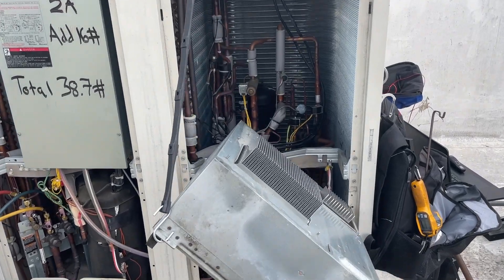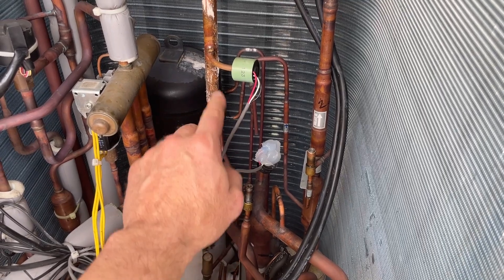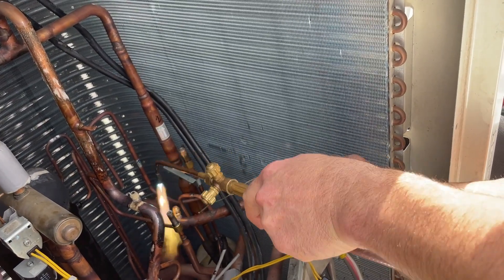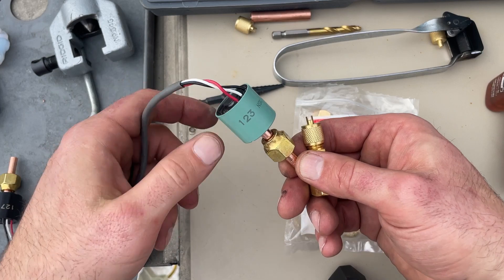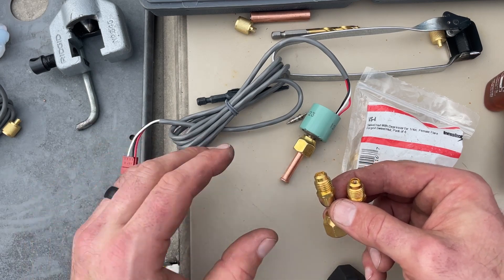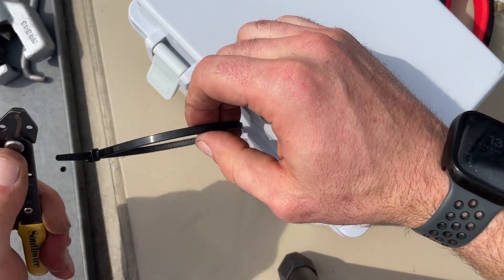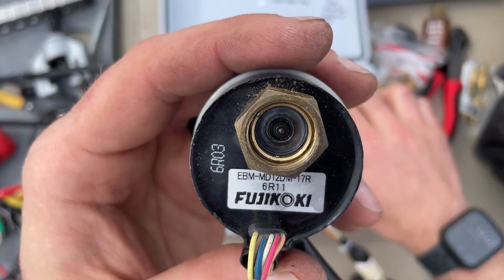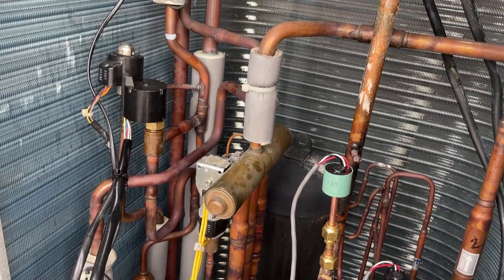Diagnostics31: Daikin VRV 3 Transducer and EEV Bits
In this video I show a lot of cool stuff related to transducers and EEVs on Daikin VRV units.  These are high efficiency, very complex units so troubleshooting them tends to be pretty interesting.

This channel makes no representations as to accuracy, completeness, currentness, suitability, or validity of any information on this channel and will not be liable for any errors, or omissions in this information or any losses, injuries, or damages arising from its display or use. All information is provided on an as-is basis. Always follow OSHA guidelines and all other safety guidelines. Never attempt to do anything unsafe or beyond your skill level. Always hire a professional if you need to.  If you violate this liability waiver, you agree to forfeit a right arm and left gonad!